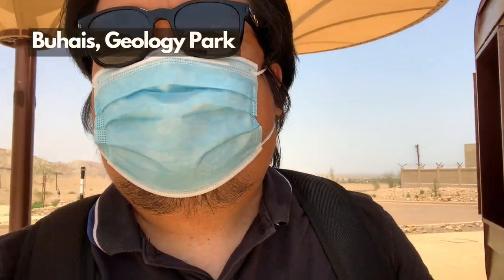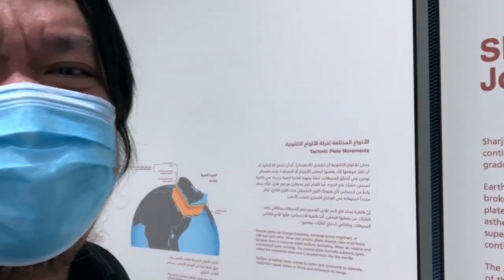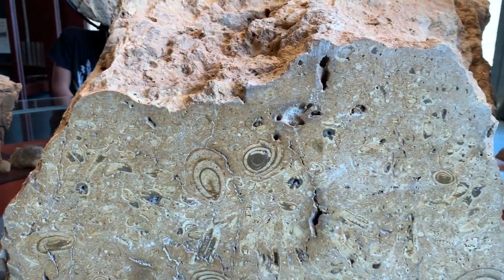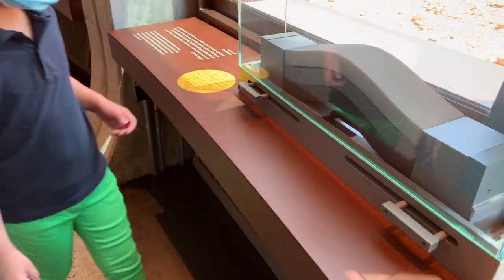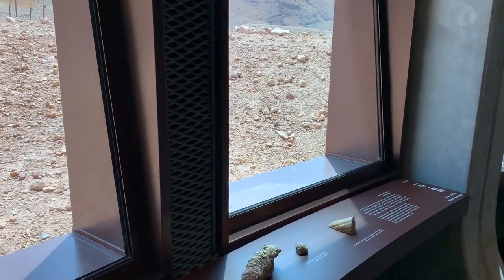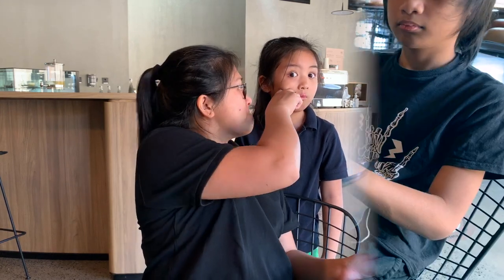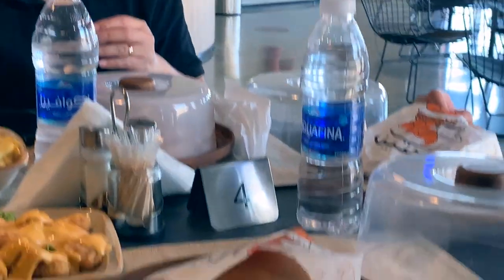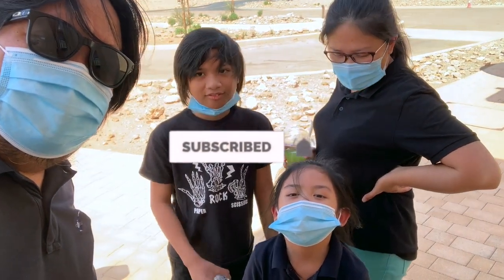FOSSIL ROCK / BUHAIS GEOLOGY PARK: WHY YOU SHOULD VISIT THIS PLACE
Maybe some of you already have the idea on the origin of the Fossil Rock and the marine fossils that can be found in this particular area in Sharjah. But just in case you have not, the family suggests you to visit Buhais Geology Park.

We guarantee you, you’ll be in awe of the modern architectural design of the pods in the park where samples of the marine fossils are being housed. Also, you’ll be surprised on what you’ll get when you enter that immersive theater.

When you go there during summer, it is hot, but since the area is elevated, it is still relatively bearable since the area won't go humid.

The cafeteria serves best burgers and sandwiches so no worries on where to eat for lunch.

With the minimal fee, the experience is absolutely worth sharing to family and friends.

Just search Jebel Buhais or Buhais Geology Park in google maps and you’ll be guided accordingly.

(I used DJI Mobile 3 Gimbal/Stabilizer in this episode)

Amazon UAE
Osmo Mobile 3 Combo

Best Vlogging camera number 1
Best Vlogging number 2: h

Best Vlogging setup for outside UAE
Another one of the best vlogging cameras

Note: videos were all taken with iPhone XR and Canon 80D and edited in iMovie.
Check iPhone XR on amazon(dot)ae for UAE friends
And from amazon(dot)com for outside UAE

Or get the iPhone 11 here for UAE friends
for outside UAE

Credit/s:

See You On The Otherside - The 126ers